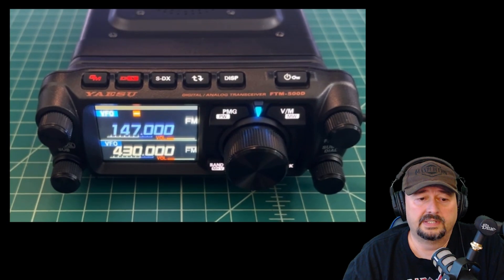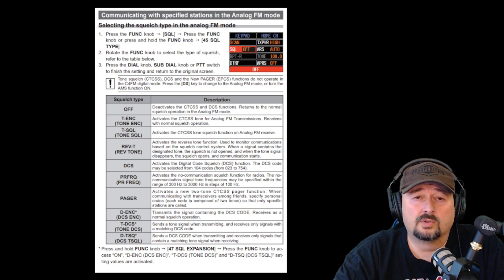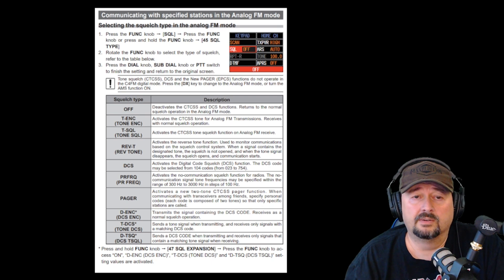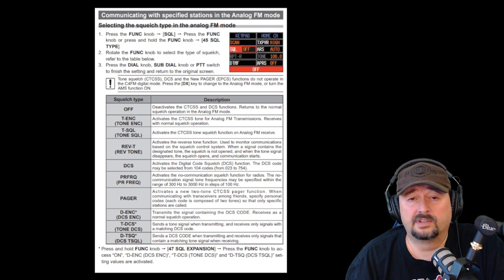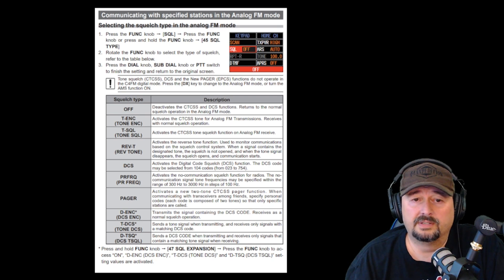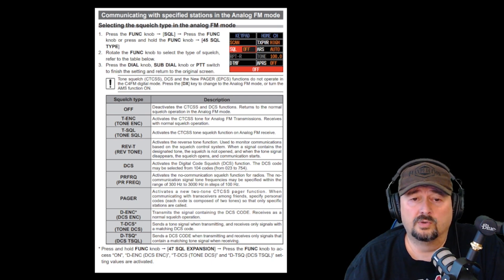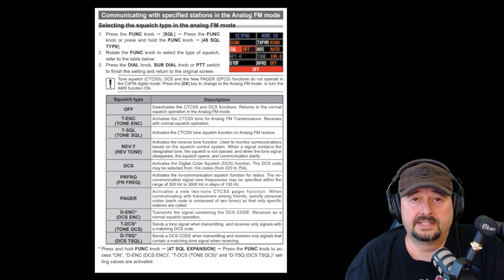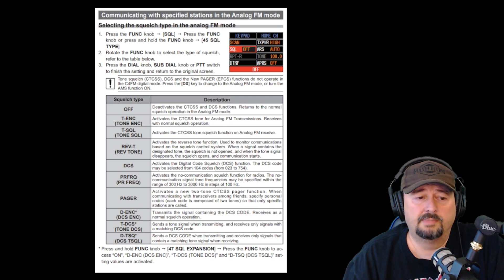Yaesu FTM-500D - CTCSS and DCS Tones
In this video, we take a look at the Yaesu FTM-500DR Dual Band Ham Radio and how to use CTCSS and DCS tones.